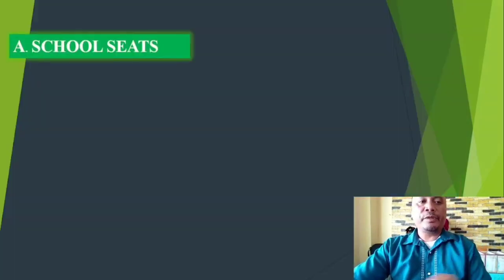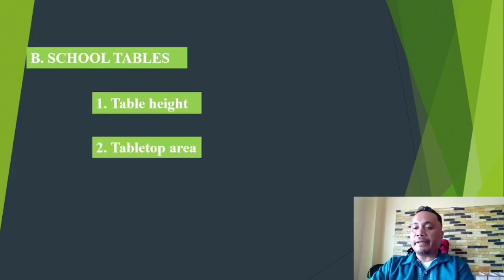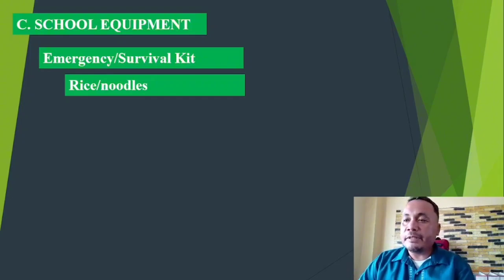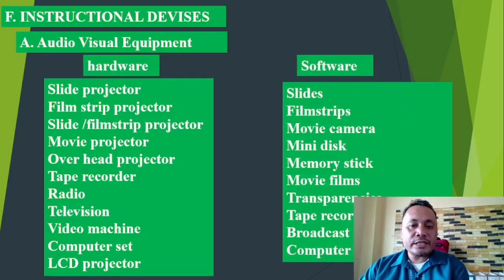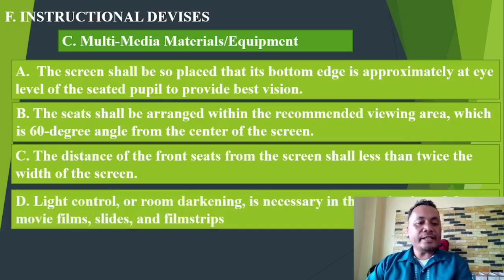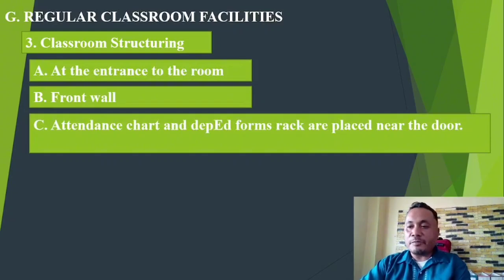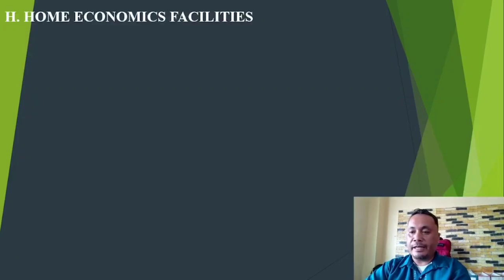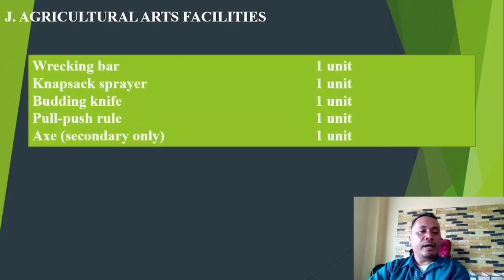UNIT VI SCHOOL FURNITURE, EQUIPMENT & OTHER FACILITIES (PART 1)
Students Video Report of the Subject MAED - 279 and educational purposes only.